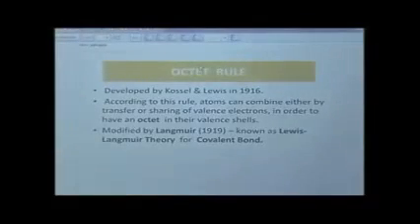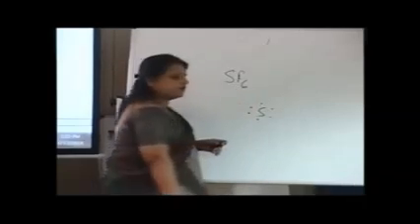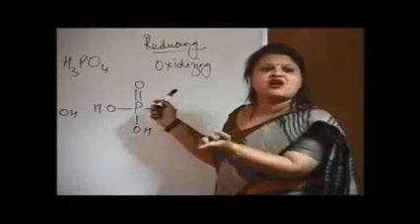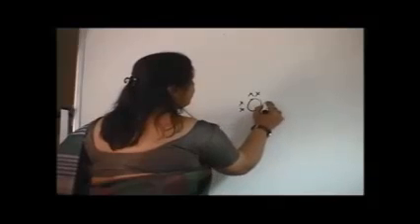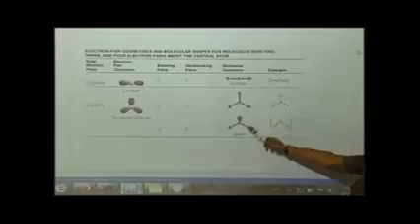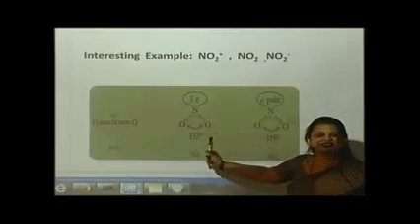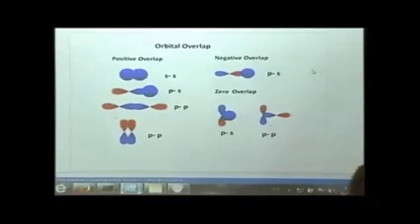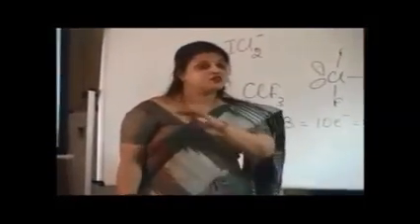CBSE UDAAN 6TH DECEMBER 2014